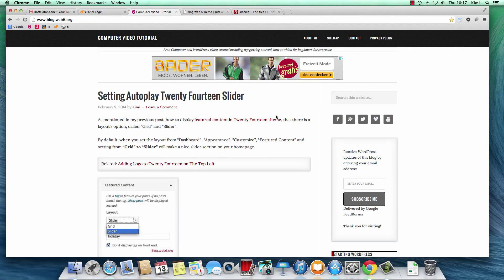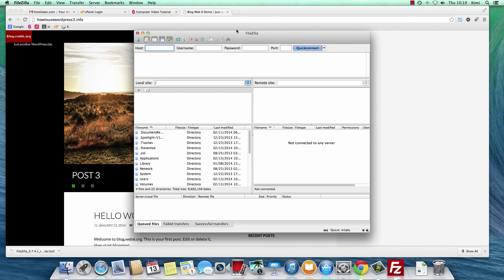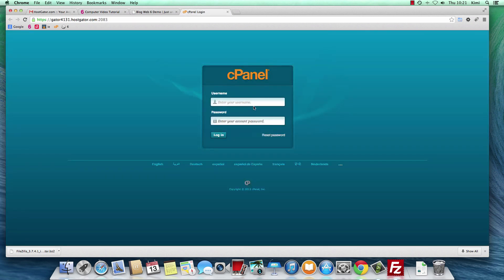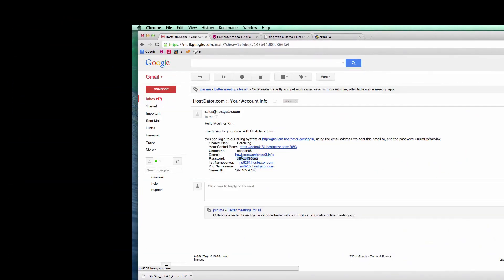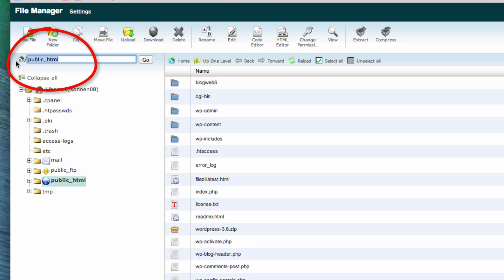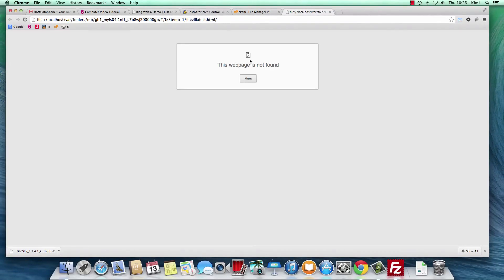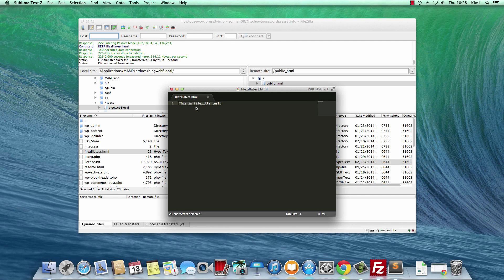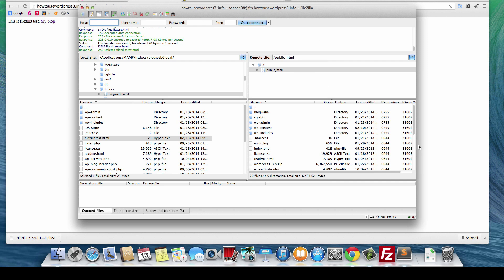How to use FileZilla FTP with HostGator cPanel For WordPress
In this tutorial we are going to learn how to use FileZilla FTP with WordPress as an example.

When I created tutorials in this channel, I always use cPanel to upload or edit files. I always wanted to create a video focusing how to use FileZilla but always forgot it.

In the demo, I use HostGator as my host, you can use coupon wphosting2014 if you need a host.

Also, because I use it on Windows PC as well, I didn't have problem with opening text editor by default, only on Mac :-D